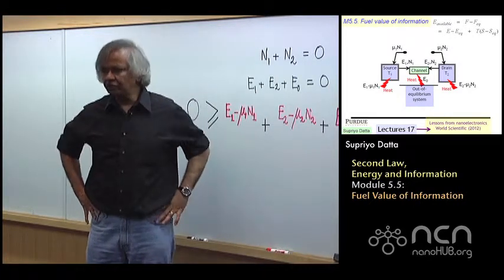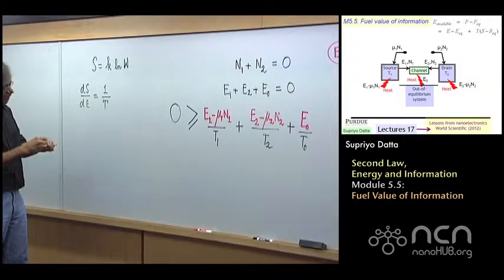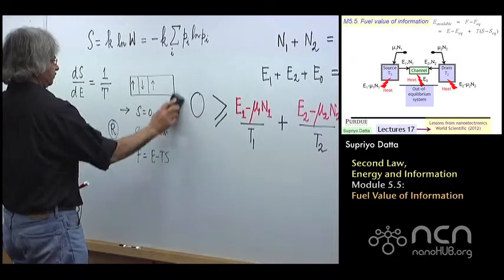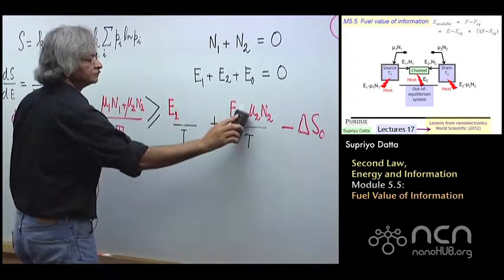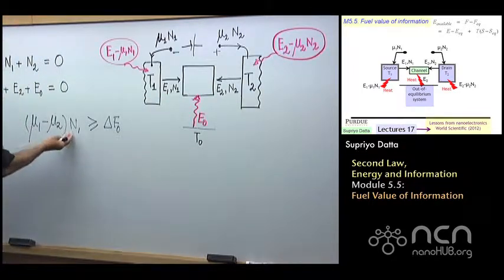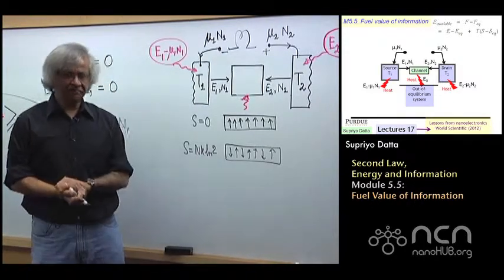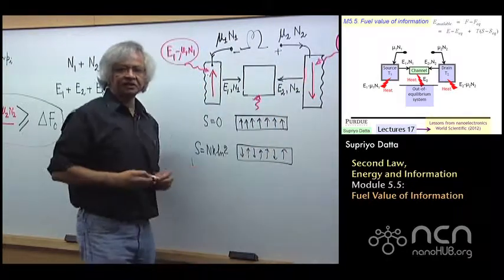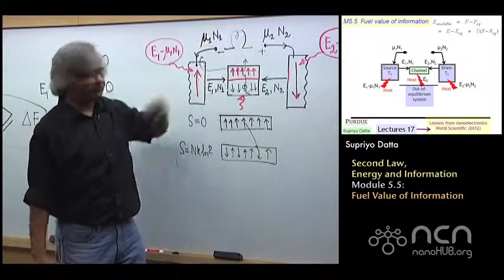nanoHUB-U Fundamentals of Nanoelectronics II: M5.5 Second Law, Energy, Information - Information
Table of Contents:
00:09 Recap and intro
05:25 Fuel value from second law
15:50 Info-energy and how to extract it